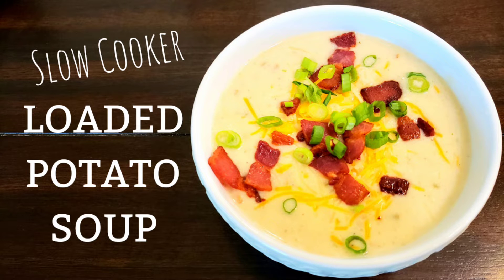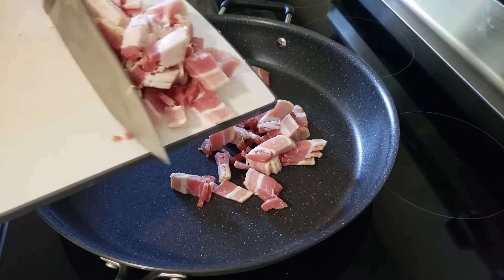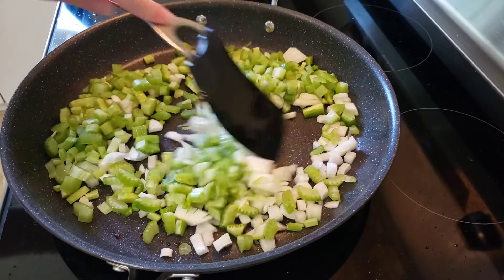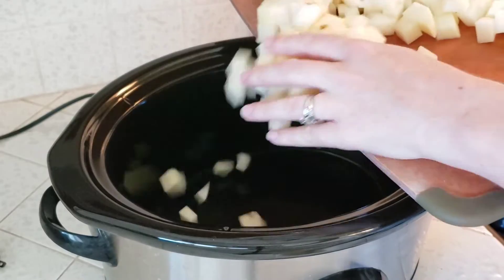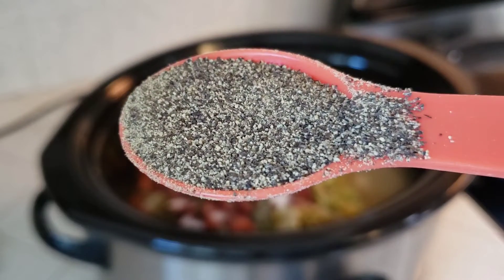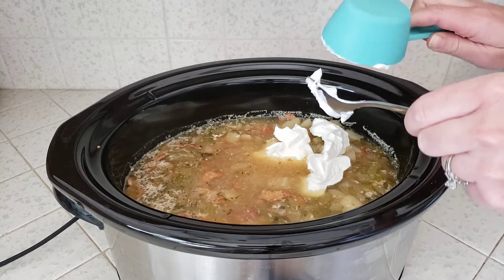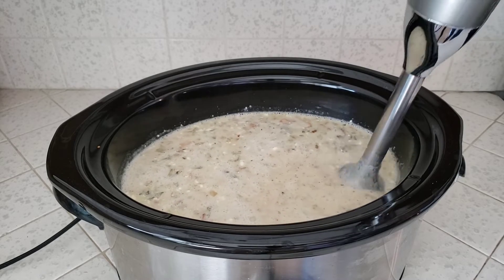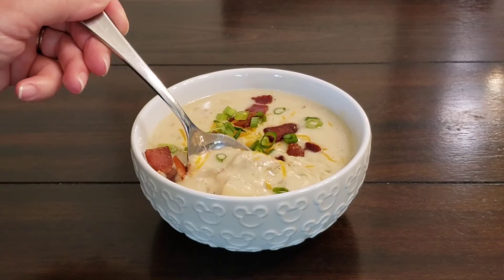Slow Cooker LOADED POTATO SOUP |Easy recipe & step-by-step instructions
Fall and Winter soup season is here, and we're kicking it off with a hearty, creamy soup that is like a stuffed baked potato in a bowl! This recipe cooks up in just 3 hours in the slow cooker / crockpot, with very simple prep, and is a satisfying favorite the whole family will love. Creamy perfectly cooked potatoes, chewy bit of bacon, and a delightful peppery flavor will satisfy your craving for warm comforting soup, on a cold windy day.

Ingredients:
3/4 lb bacon (6-8 thick slices), chopped
1 large yellow onion, chopped
3-4 stalks celery, chopped
1 heaping tsp minced garlic (3-4 cloves)
2 - 2 1/2 lbs russet potatoes, diced
4 cups water
1 cup milk
1 rounded Tbsp chicken bouillon
1/2 Tbsp sea salt
1/2 Tbsp pepper
1 tsp dried parsley
1/2 cup sour cream
4 oz cream cheese
4 slices American cheese
garnish: bacon, shredded cheese, & green onions

Music: The Gift by Reed Mathis, Forgiven Fate by Dan Lebowitz, Firefly by Chris Haugen